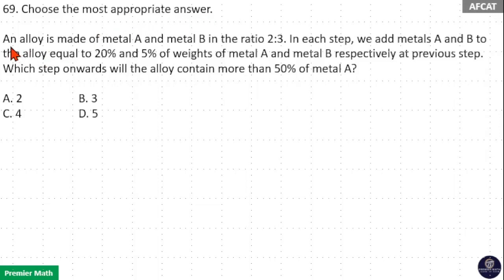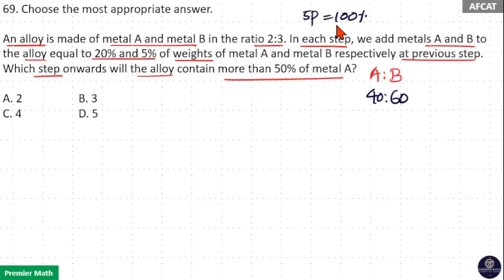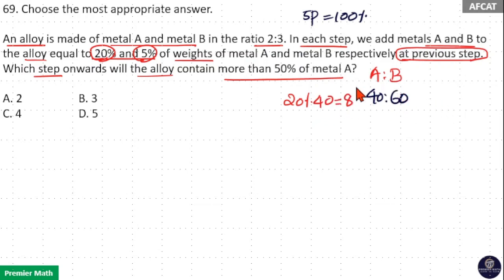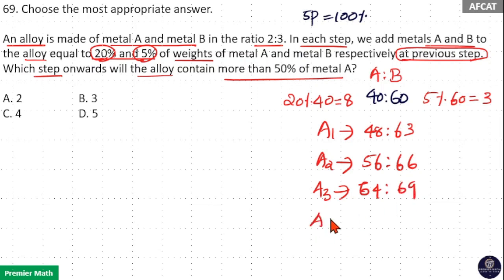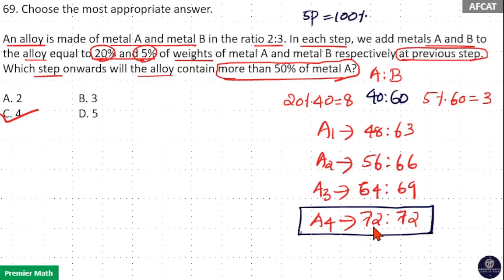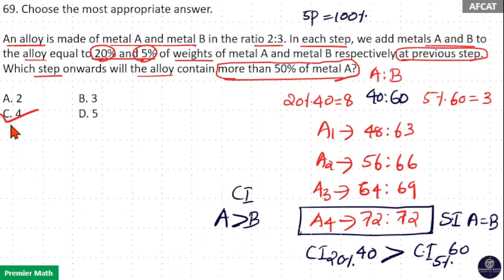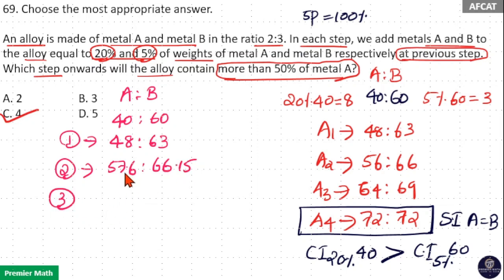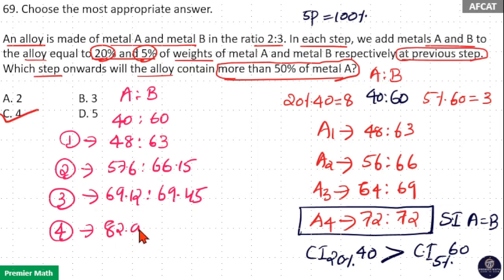An alloy is made of metal A and metal B in the ratio 23. In each step, we add metals A and B to the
00:00 An alloy is made of metal A and metal B in the ratio 2:3. In each step, we add metals A and B to the alloy equal to 20% and 5% of weights of metal A and metal B respectively at previous step. Which step onwards will the alloy contain more than 50% of metal A?